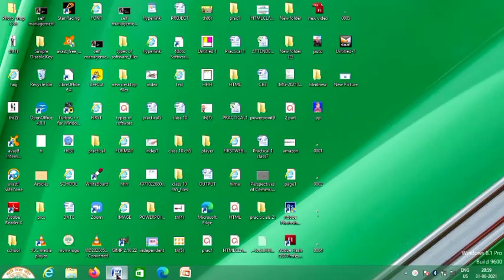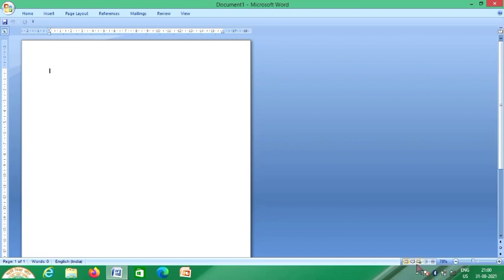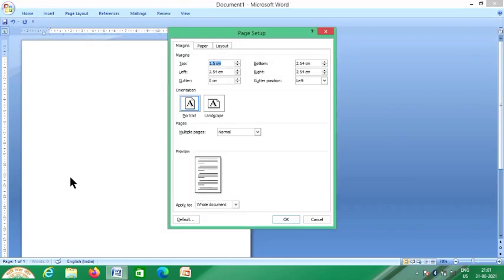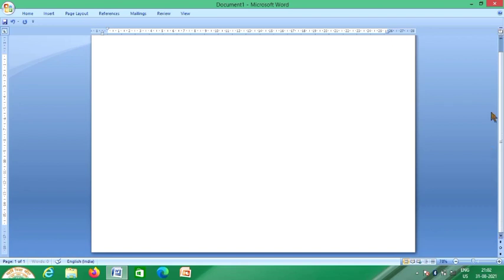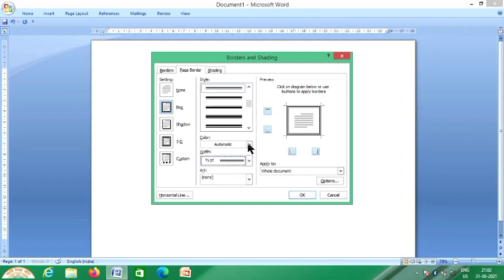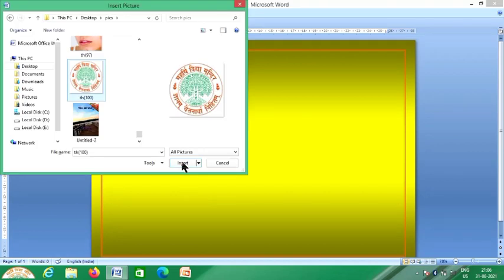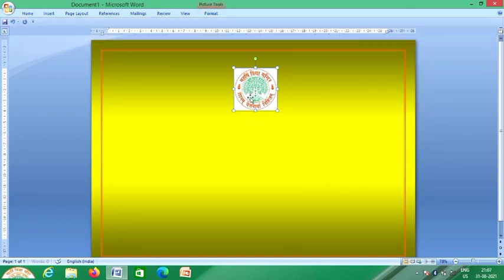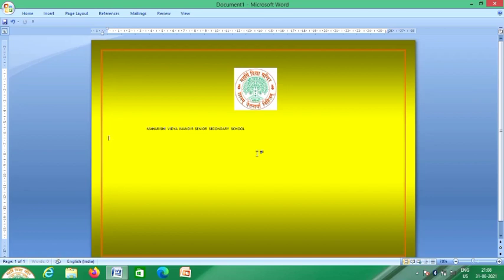Difference between margin and page border